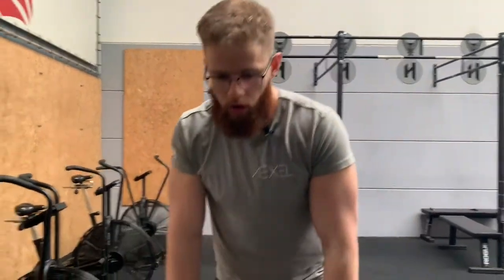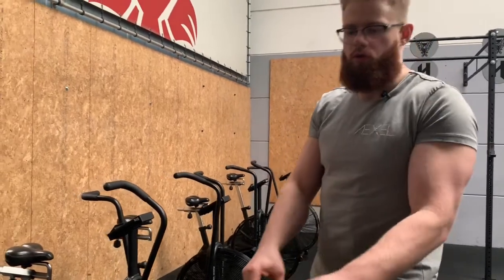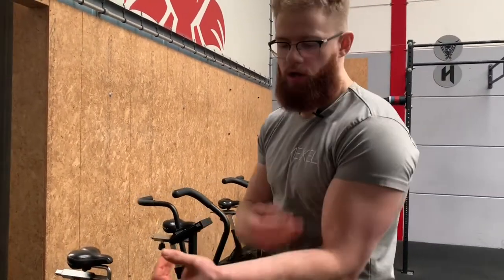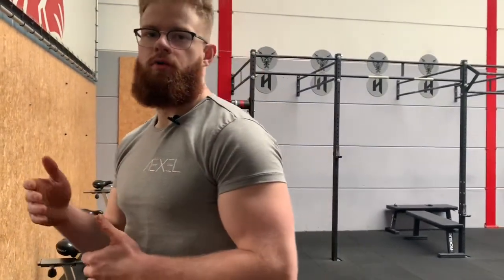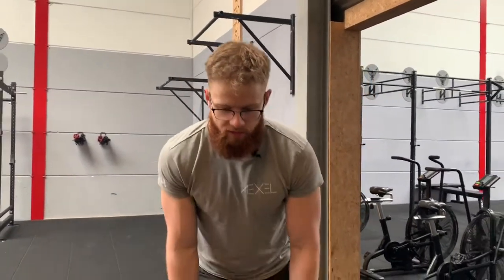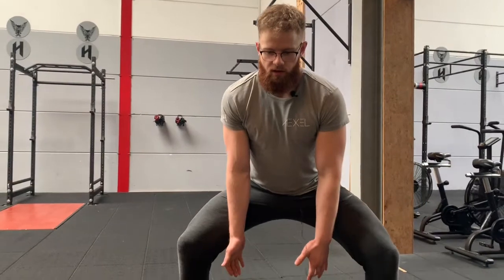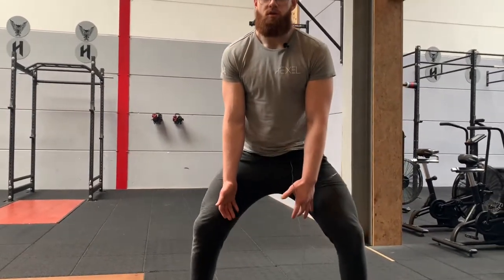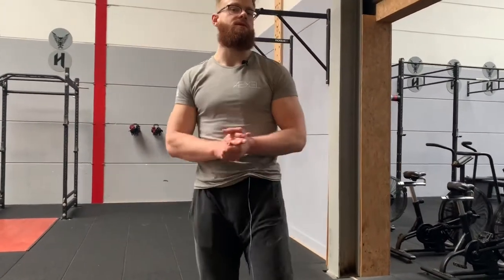What Is ‘Limiting Factor’?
Aexel stands for long term progression with minimal setbacks through quality programming and assessments